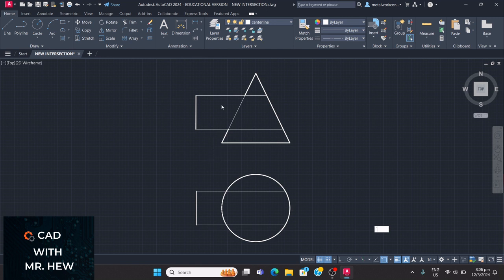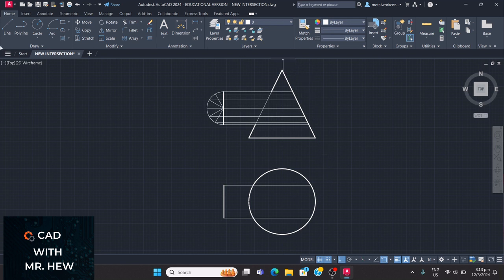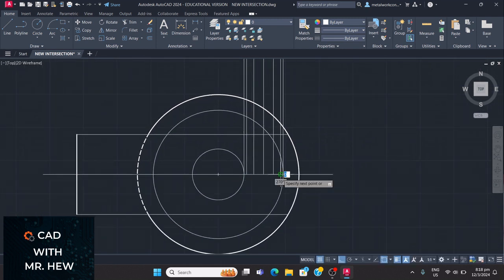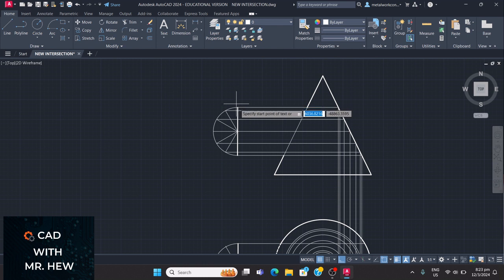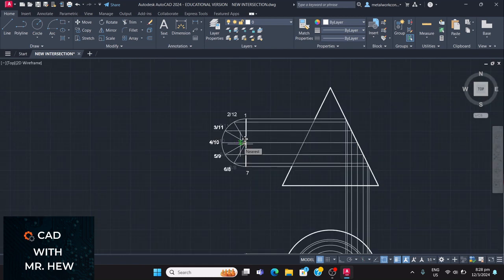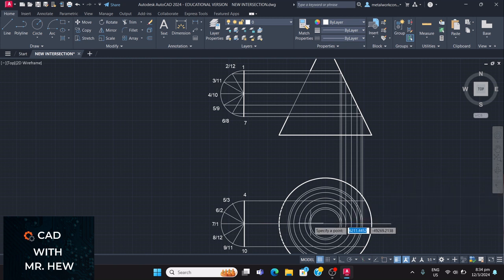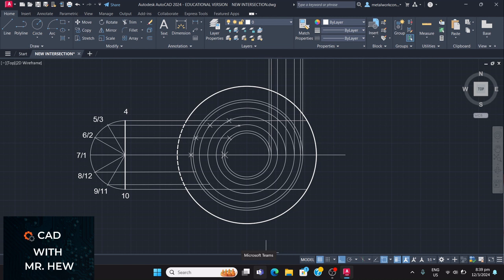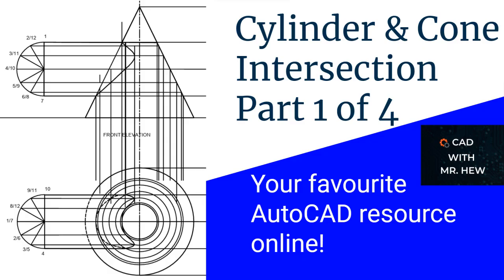How to draw intersection of cone & cylinder Part 1 of 4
How to draw intersection of cone and cylinder Part 1 of 4.